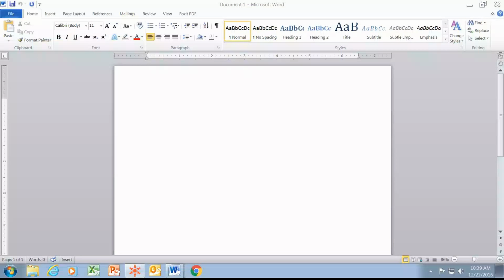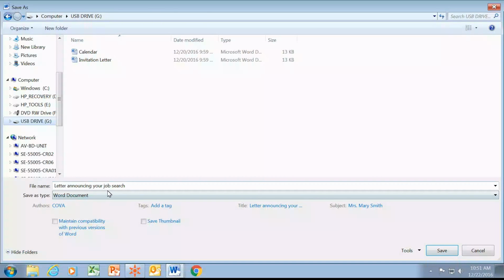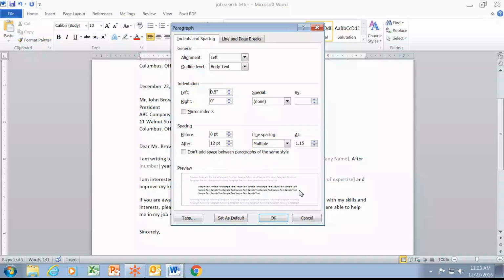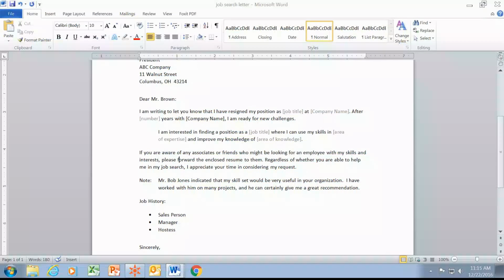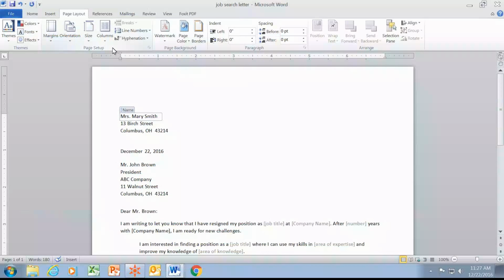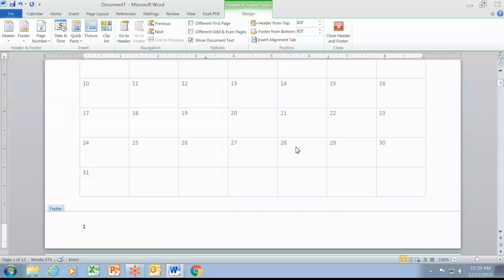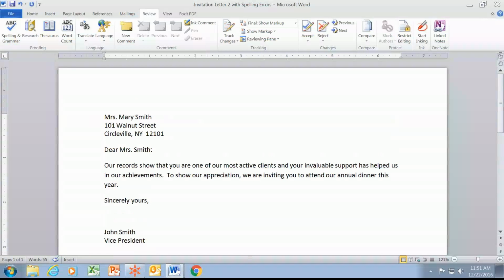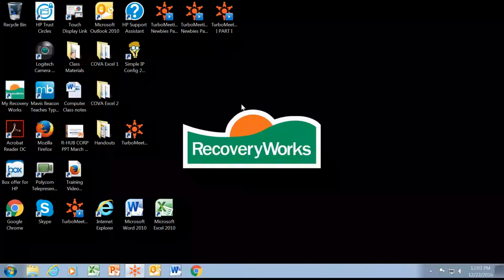Word I Part II